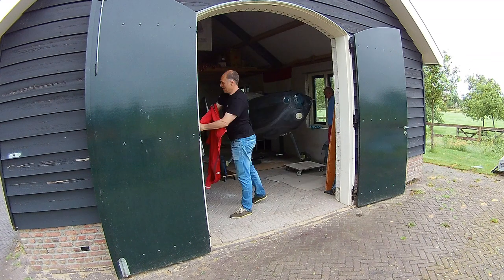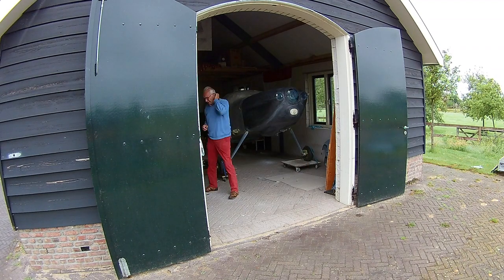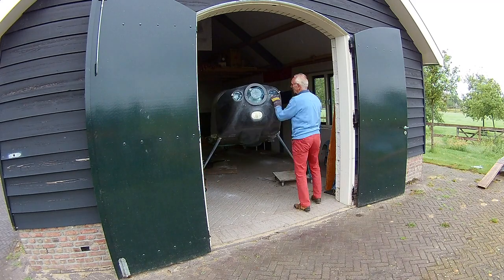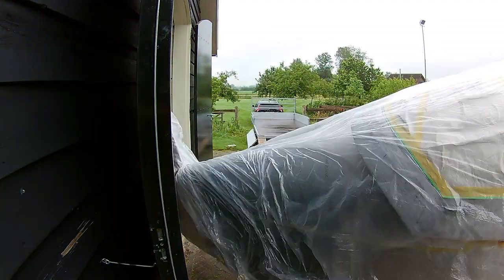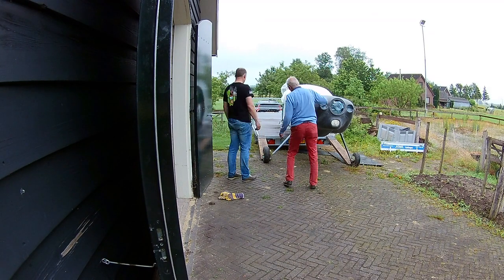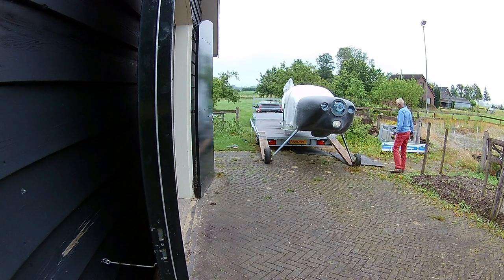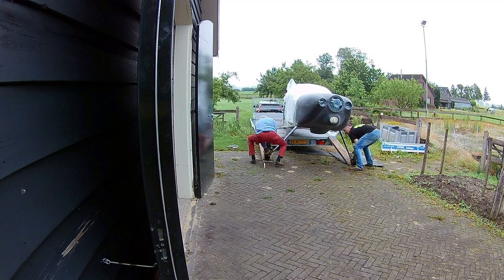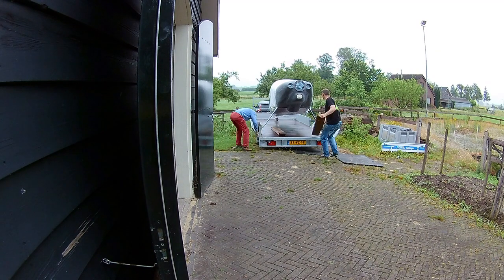Van's RV-7 Build Paint Moving Out (162)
Van's Builder ID: 74668
NVAV member: 1084
NVAV Project: 375